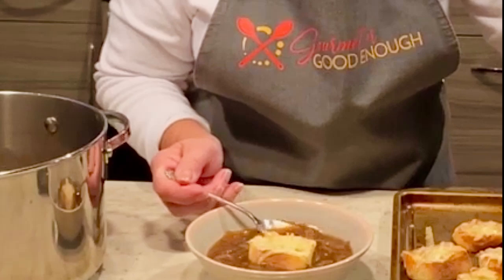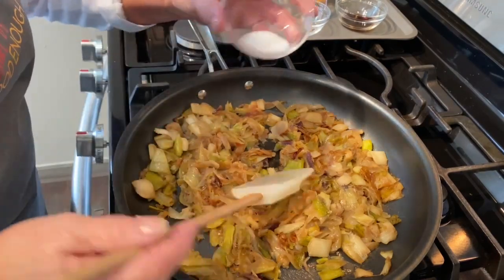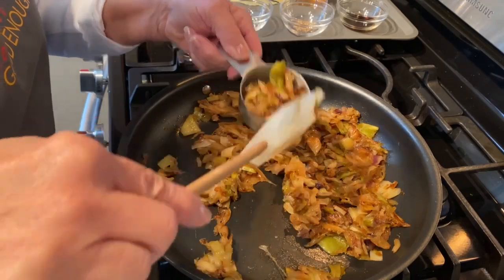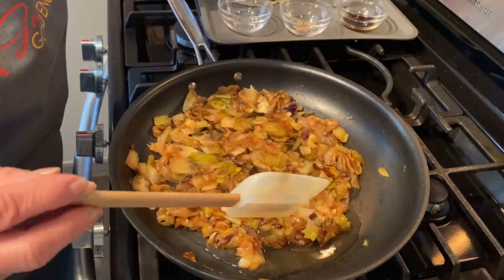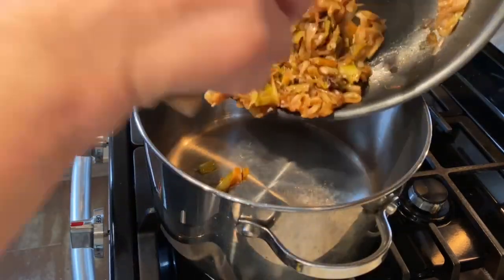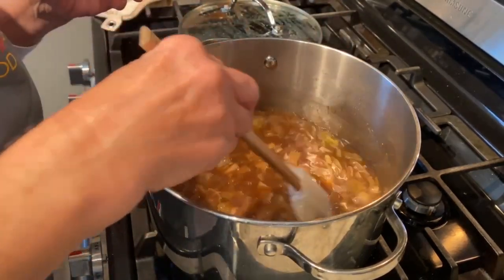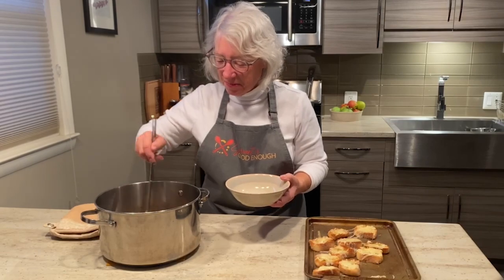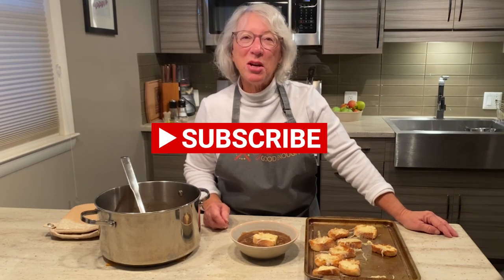French Onion Soup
Classic French Onion Soup gets its rich flavor from carmelized onions and beef broth.
Ingredients
6 large yellow or sweet onions (about 3 pounds)
4 tablespoons olive oil
2 tablespoons butter
1 teaspoon sugar
1 teaspoon Kosher salt
2 cloves garlic, minced
1/2 cup dry vermouth or dry white wine
8 cups beef stock or broth
2 bay leaves
2 sprigs of fresh thyme, OR 1/2 teaspoon dried thyme
1/2 teaspoon freshly ground black pepper
2 tablespoons brandy (optional)
2 tablespoons Worcestershire Sauce
8 slices (1 inch thick) French bread or baguette
1 1/2 cups grated Gruyere cheese
Sprinkling of grated Parmesan cheese

Peel and slice the onions fairly thick
Begin caramelizing the onions with olive oil for 5 minutes, add butter and continue to cook for 20-40 minutes on a medium low flame.
Sprinkle with the sugar, finish caramelizing, and add garlic
Deglaze the pot with vermouth or wine
Add the stock, bay leaves, thyme and Worcestershire
Season with pepper and add the brandy
Bring to a boil, reduce to a simmer for 20 minutes.

Place the bread slices on a baking sheet. Toast in the broiler.
Turn the toasts over and sprinkle with the grated Gruyere cheese and Parmesan.
Right before serving, return the toasted bread to the broiler and bake until the cheese is bubbly and lightly browned.

To Serve: ladle soup into a bowl and transfer one cheesy toast onto the top of each bowl of soup.

Alternatively, you can use individual oven-proof bowls.  Ladle the soup into the bowls, top with the toast and sprinkle with cheese. Bake for 10 minutes at 350° F, or until the cheese bubbles and is slightly browned.